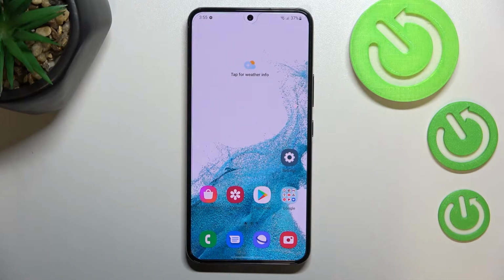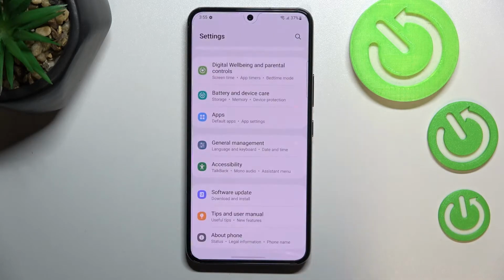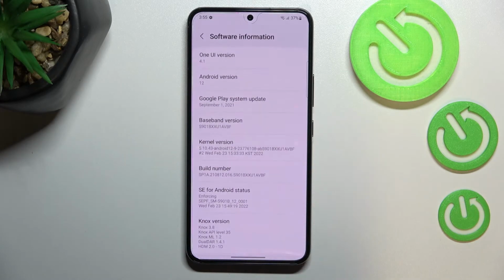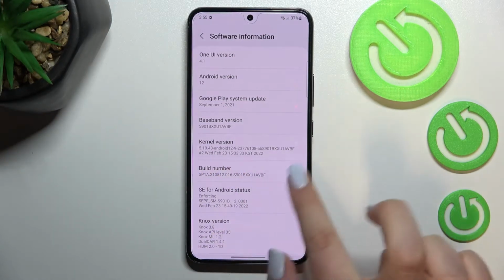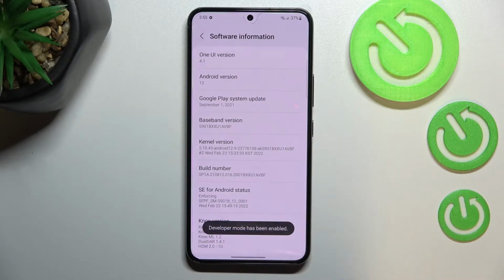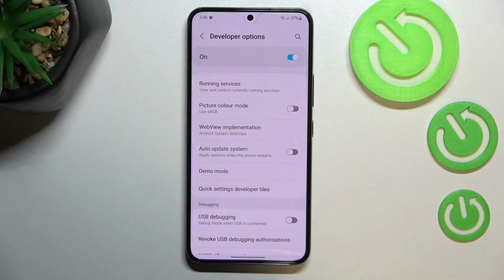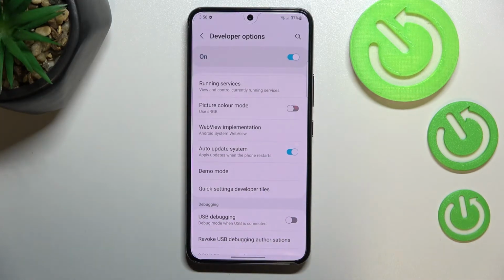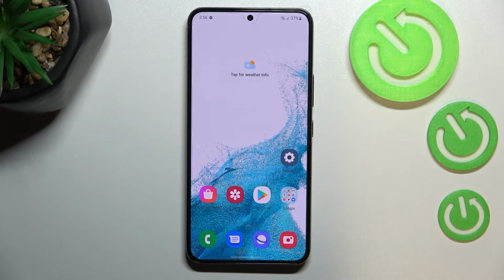How to Enable Auto System Updates in SAMSUNG Galaxy S22?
Automatic updates allow you to deliver the latest updates, security, fixes and improvements to your phone.

How to Turn On Auto System Updates in SAMSUNG Galaxy S22? How to Switch On Auto System Updates in SAMSUNG Galaxy S22? How to Activate Auto System Updates in SAMSUNG Galaxy S22?